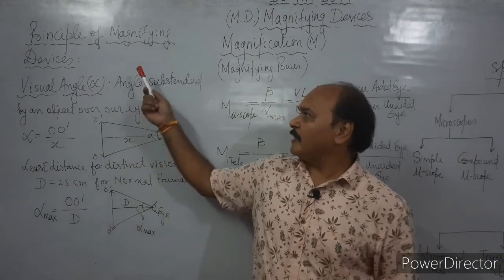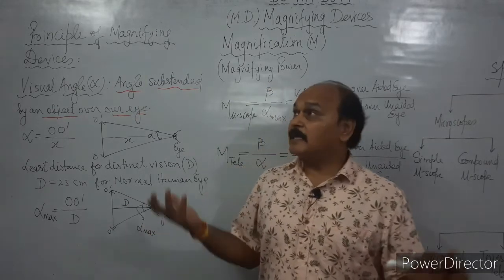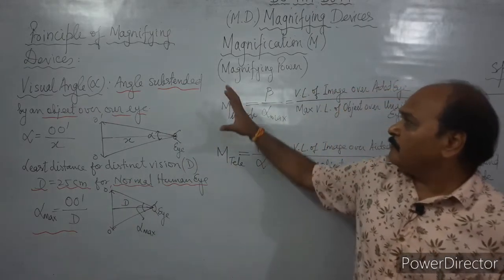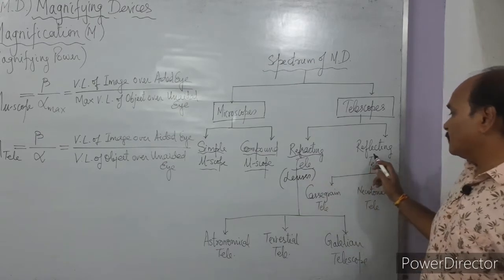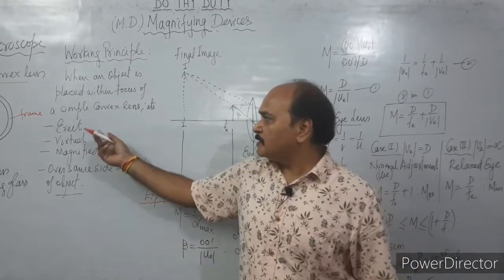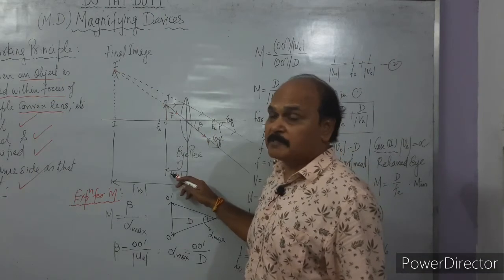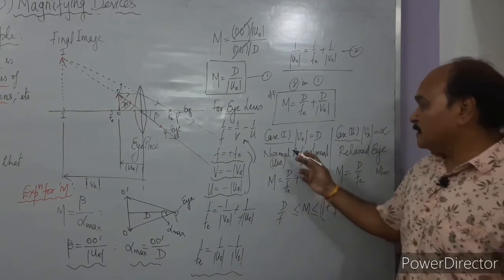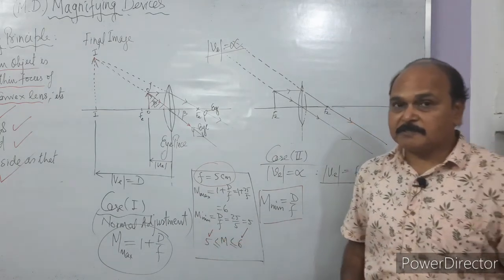DP Singh CMS 77(XII): Magnifying Devices- It's Working Principle and Simple Microscope as Eyepiece